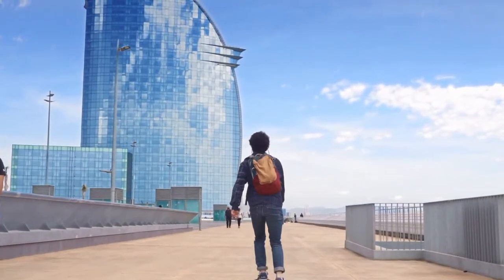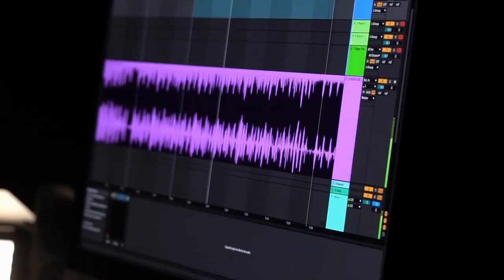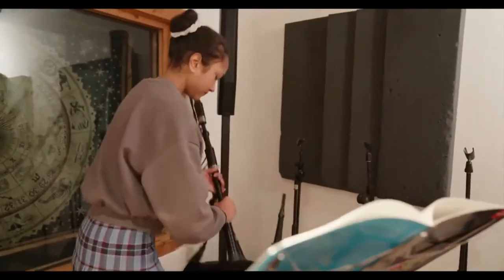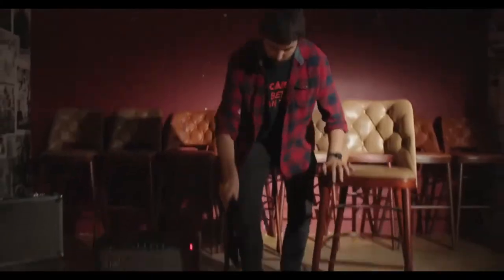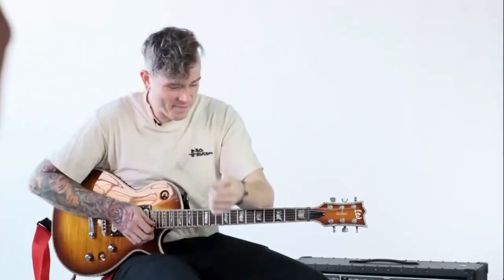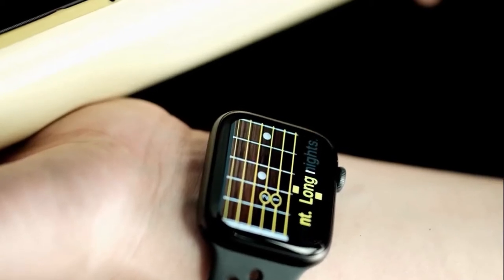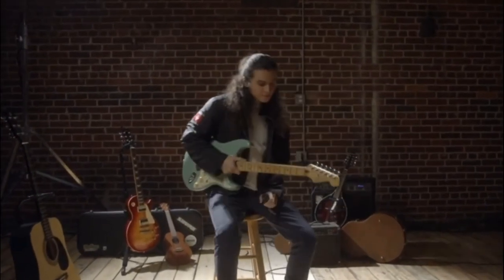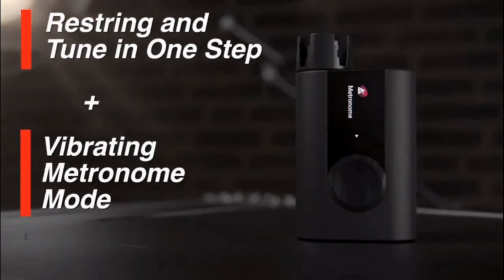5 BEST MUSICAL INSTRUMENTS & ACCESSORIES | Gizmo Hub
3:15 | POCKETDRUM 2
4:34 | WEE STAND
7:43 | WRISTRUMENTS
13:22 | ROADIE 3

In this video, we compiled the Best Musical Instruments & Accessories that have come out of Kickstarter and Indiegogo Campaigns. If you like any of these products, please support by clicking on their links, thanks!